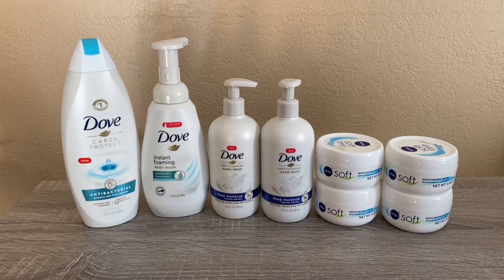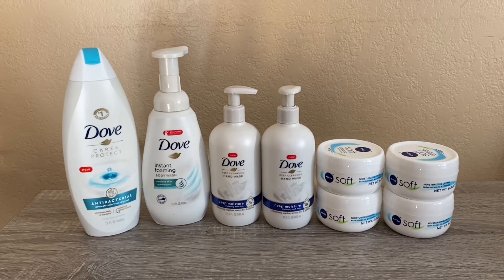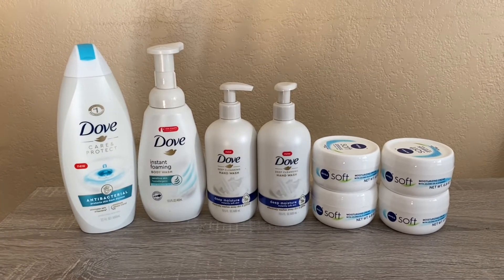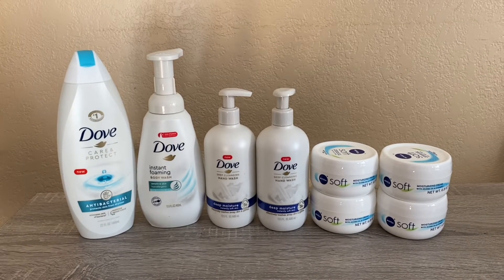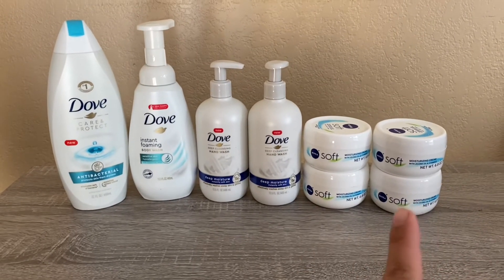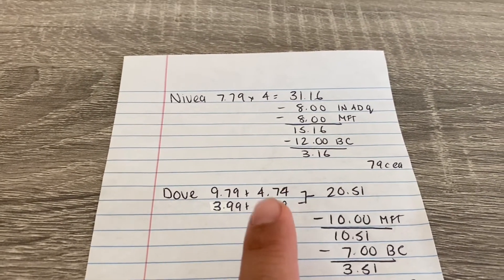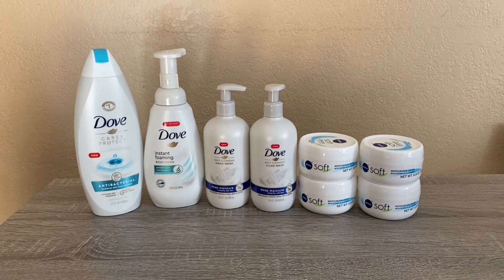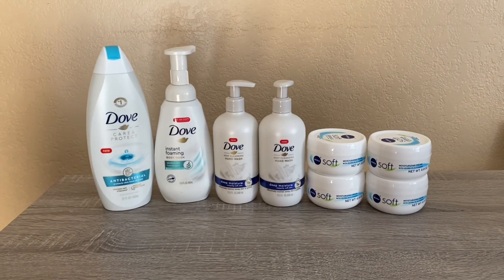Rite Aid Couponing Haul | 2/13 - 2/19 | Feb 15 2022